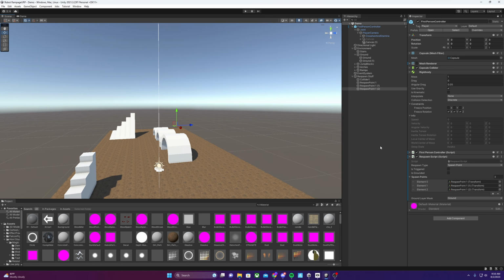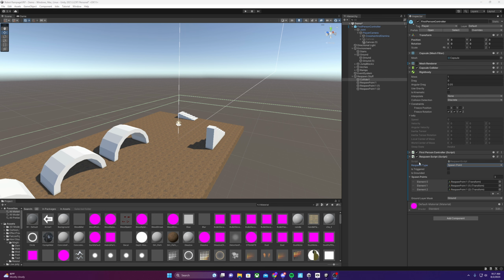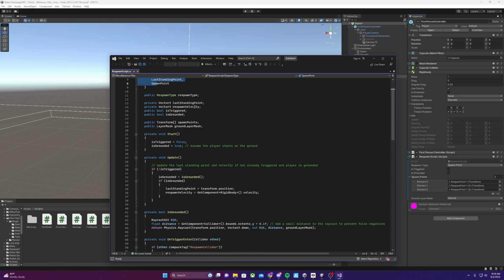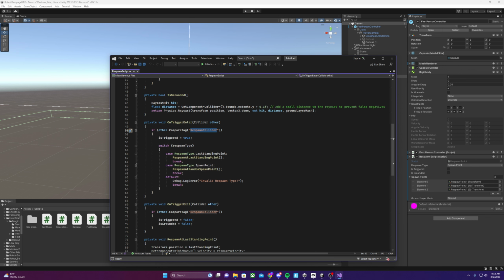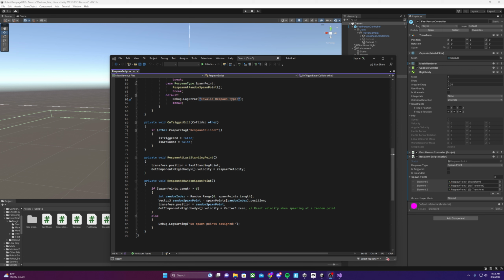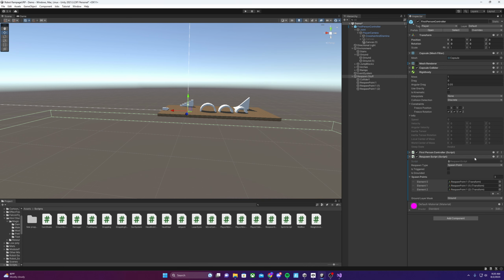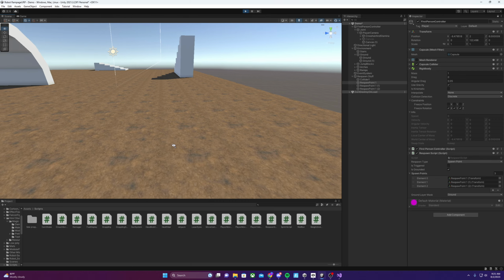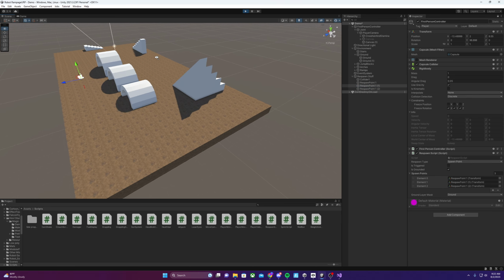How to Make a Versatile Unity Respawn Script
In this video, I show a respawn script that has two different modes: Last Standing Point, and Spawn Point.

Last Standing Point: Teleport the player back to the last position they were standing before triggering the respawn collider.

Randomly teleport the player to one of the designated spawn points upon respawn.